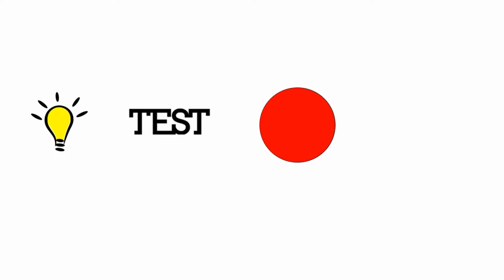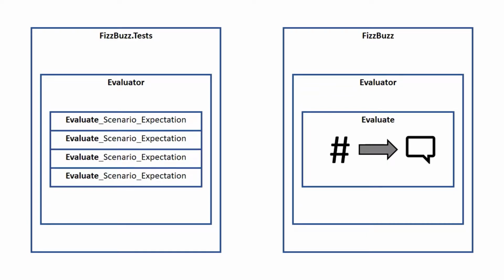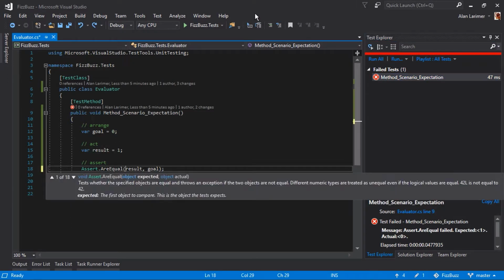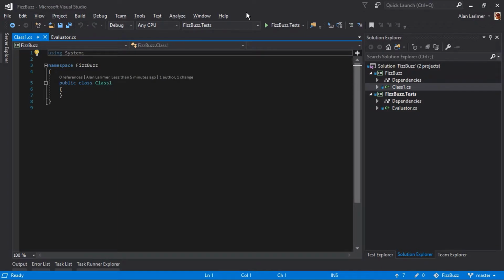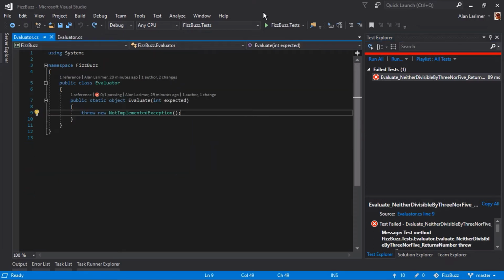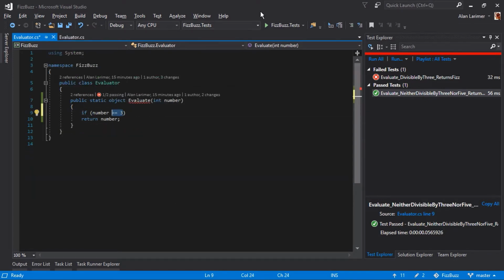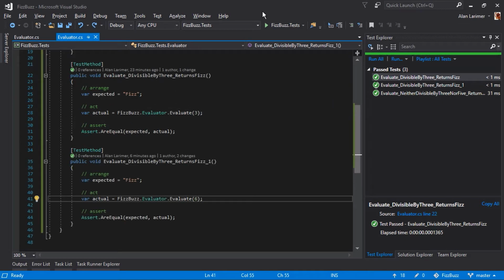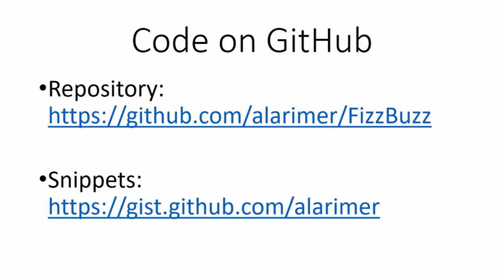Test Driven Development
A walk through of the Test Driven Development cycle using .NET Core 2 and MSTest in Visual Studio 2017.

00:00 - Intro
00:27 - TDD Methodology
02:47 - Problem to Solve
03:26 - Design Thinking
05:10 - Keyboard Shortcuts
05:28 - The Work Begins
06:38 - MSTest Details
06:53 - Unit Test Pattern
07:41 - VS Test Runner
09:27 - Gotcha!
09:43 - Condition Determination
10:16 - Implement the First Test
11:37 - Handling a Compiler Error
14:34 - Failed Test Indicators
15:09 - Sidebar: Testing for Exceptions
16:28 - Production Code
17:17 - Refactor
18:35 - Second Test
20:03 - Third Test
23:20 - Production Code
23:52 - Refactor
24:04 - DataTestMethod
27:56 - Conclusion